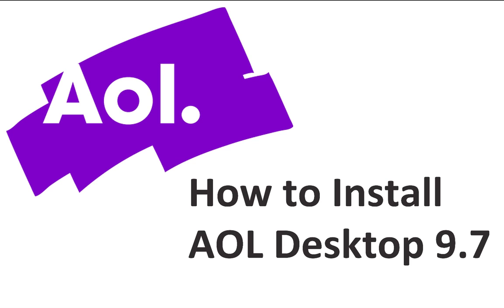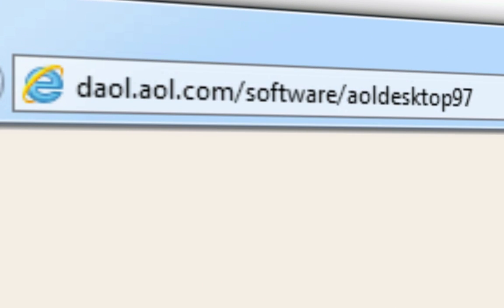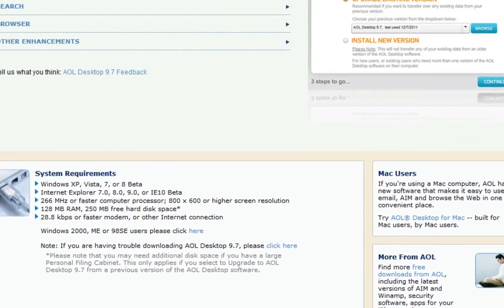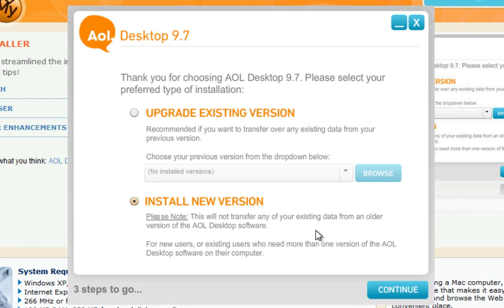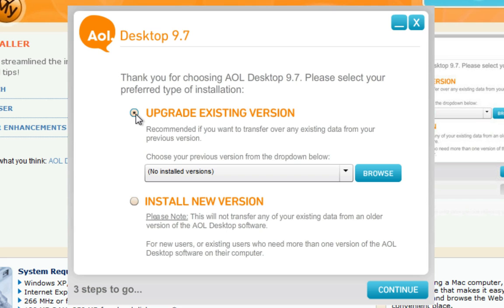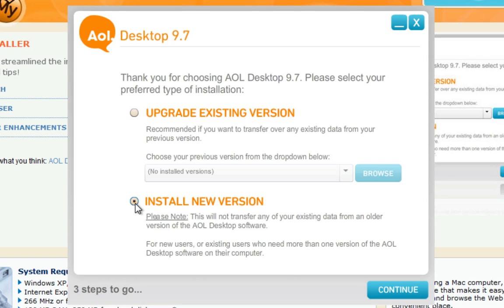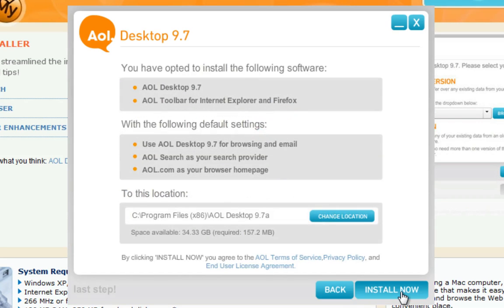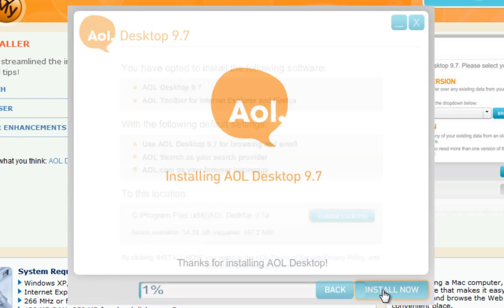How to Install AOL Desktop 9.7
AOL Desktop 9.7 is AOL's premier all-in-one app that gives you quick access to your email, chat and the web! Downloading the AOL Desktop Software has never been this easy. For additional AOL Desktop 9.7 help, go

Video Transcript

AOL Desktop 9.7 is AOL's premier all-in-one app that gives you quick access to your email, chat, and the web!

Open the file and click Run.

Note that, if you are using Windows XP click Run again. If you are using Windows 7 or Vista and are prompted by the User Account Control window, click Yes or Continue.

The AOL Desktop 9.7 installer will launch and begin downloading necessary files for installation.

Next you'll be prompted to shut down any AOL applications you have open. To do this, click CONTINUE INSTALL.

 If you already have a previous version of the AOL Desktop software installed on your computer, select Upgrade Existing Version to copy your email, address book settings, as well as other saved data to AOL Desktop 9.7. Before doing so, please select your previous version from the drop-down menu provided to make sure AOL copies over your correct data.

If you don't already have a version of the AOL Desktop software on your computer, select Install New Version. After selecting an option, click CONTINUE.

Select your preferred software settings by checking the corresponding check boxes and then click CONTINUE.
Make sure to review your selected settings. And if you so choose, select the folder in which you want to install AOL Desktop 9.7 by clicking CHANGE LOCATION or keep the folder as is.
Then click INSTALL NOW.
Once installation completes, AOL Desktop 9.7 will begin to run.